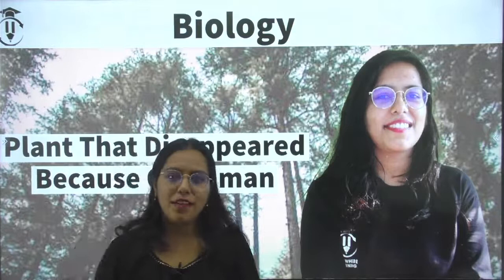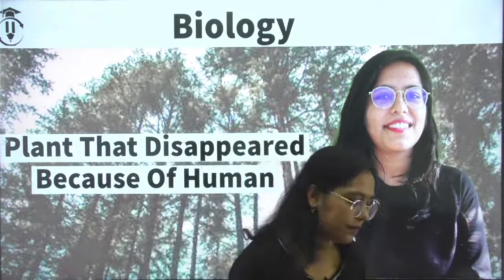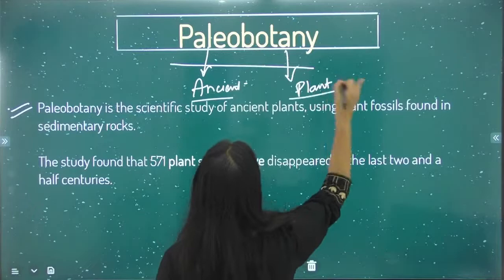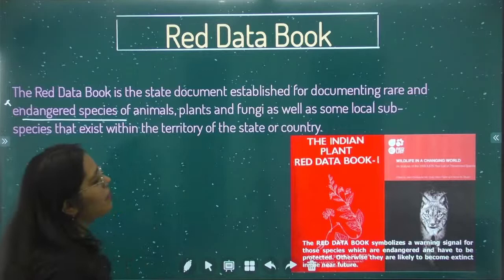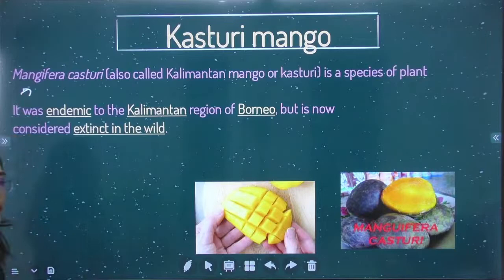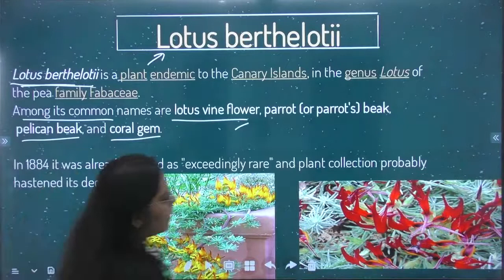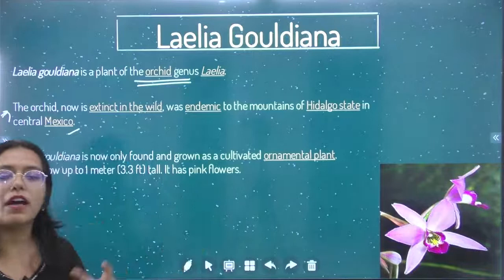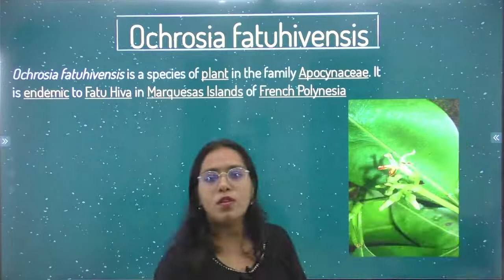PLANTS THAT DISAPPEARED BECAUSE OF US | biology | CBSE | ICSE | NCERT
✔️ Educator : Shweta Yadav
✔️ Class:
✔️ Subject: Biology
✔️ Topic Name : plants that disappeared because of us
In this video, Shweta mam is going to tell about extinct plants in the world

Paleobotany, which is also spelled as palaeobotany, is the branch of botany dealing with the recovery and identification of plant remains from geological contexts, and their use for the biological reconstruction of past environments (paleogeography), and the evolutionary history of plants, with a bearing upon the evolution of life in general. A synonym is paleophytology. It is a component of paleontology and paleobiology. The prefix palaeo- means "ancient, old", and is derived from the Greek adjective παλαιός, palaios. Paleobotany includes the study of terrestrial plant fossils, as well as the study of prehistoric marine photoautotrophs, such as photosynthetic algae, seaweeds or kelp. A closely related field is palynology, which is the study of fossilized and extant spores and pollen.

Paleobotany is important in the reconstruction of ancient ecological systems and climate, known as paleoecology and paleoclimatology respectively; and is fundamental to the study of green plant development and evolution. Paleobotany has also become important to the field of archaeology, primarily for the use of phytoliths in relative dating and in paleoethnobotany.
Plant fossils can be preserved in a variety of ways, each of which can give different types of information about the original parent plant. These modes of preservation are discussed in the general pages on fossils but may be summarised in a palaeobotanical context as follows.

Adpressions (compressions – impressions). These are the most commonly found type of plant fossil. They provide good morphological detail, especially of dorsiventral (flattened) plant parts such as leaves. If the cuticle is preserved, they can also yield fine anatomical detail of the epidermis.

Red Data book

The Red Data Book is a public document that is created for recording endangered and rare species of plants, animals, fungi as well as some local subspecies that are present in a particular region.

The Red Data Book helps us in providing complete information for research, studies and also for monitoring the programs on rare and endangered species and their habitats.

This book is mainly created to identify and protect those species which are on the verge of extinction.

The emergence of paleobotany as a scientific discipline can be seen in the early 19th century, especially in the works of the German palaeontologist Ernst Friedrich von Schlotheim, the Czech (Bohemian) nobleman and scholar Kaspar Maria von Sternberg, and the French botanist Adolphe-Théodore Brongniart

Why study from Anywhere Learning? Anywhere Learning is an online education platform that helps gives You NCERT/CBSE and All Competitive Exam curriculum based free full courses from Kindergarten to Class 12th so that you can perform well in any and all exams you give in your academic career.
What You Get In Anywhere Learning APP-
1. Unlimited LIVE class with your favorite teachers.
2. Unlimited Doubt Solving in Live class.
 3. Fun interactive learning with in-class quizzes and leaderboard.
 4. Get full access to structured long term courses.
 5. One subscription, unlimited access to Live Class, Test Series & Assignments.
6. Make your own study plan and learn from the comfort of your home and device. 📢 🔥 ✅ Register Now Follow us on Top Social Media Websites Facebook Instagram

Biology | Plant that disappeared because of us | Online Study | Free Online Classes | Online Anywhere learning Classes | Online Notes | Board Exam 2022 | Anywhere learning 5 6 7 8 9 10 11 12 Hindi | Daily Current Affair |Bank Prepration | Bank Prepration Anywhere Learning | Amazing Facts | Anywhere Learning Amazing Facts | SSC Exam Prepration |